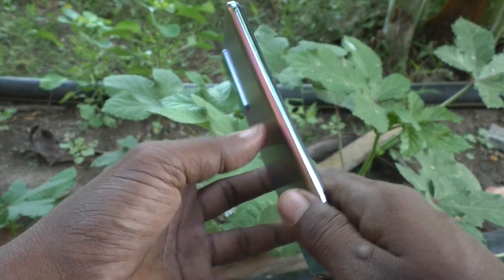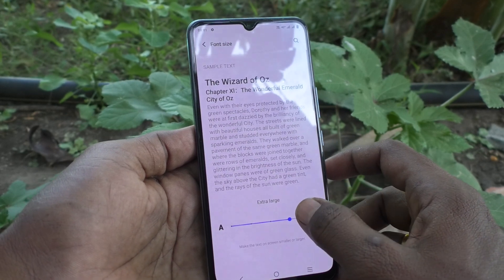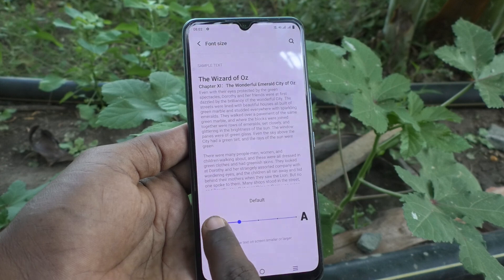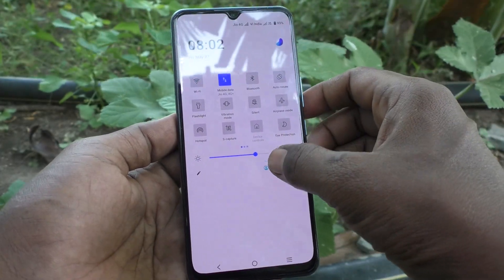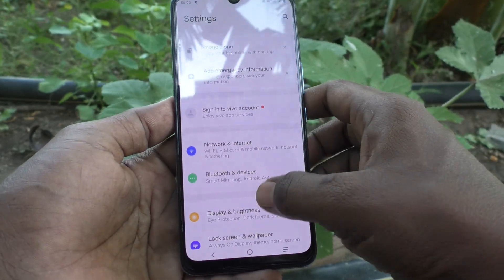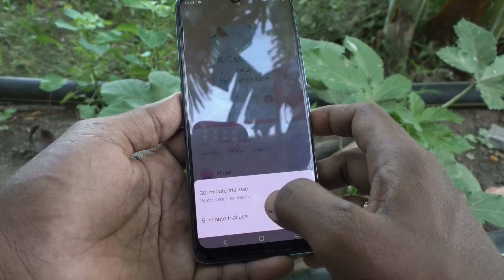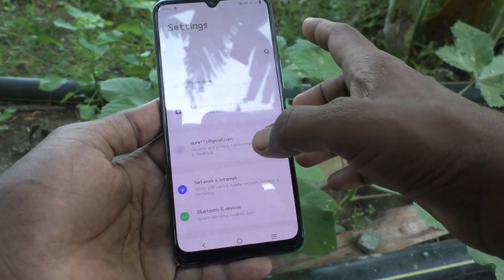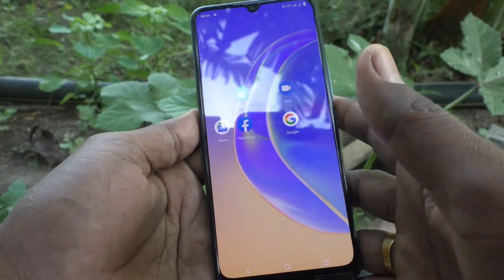How to change font size and font style in Vivo V21e 5G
Vivo V21e 5G font size and font style change settings: Learn here how to change font size and font style in Vivo V21e 5G smartphone. Changing font size in Vivo V21e is sometimes better looking. So if you would like to change font size as well as font style, this video will perfectly match you. You can easily do after following the steps provided in the video of how to change font size and font style in Vivo V21e 5G smartphone. One of my friend, Rathika, wanted to change font size as well as font style in her mobile named Vivo V21e 5G. She has recently bought from online store Amazon. She asked me that Vivo V21e 5G me font size and font style change kaise kare. I told her that I have already uploaded a video on this topic how to change font size and font style in Vivo V21e 5G smartphone in my channel, please follow it. She requested me to send a direct link to her Whatsapp number. I have the sent the demo video link of how to change font size and font style in Vivo V21e 5G smartphone. She learnt everything from the video and now she can able to change them on her own and also helping others in this matter. You can also help like how Rathika helped others.